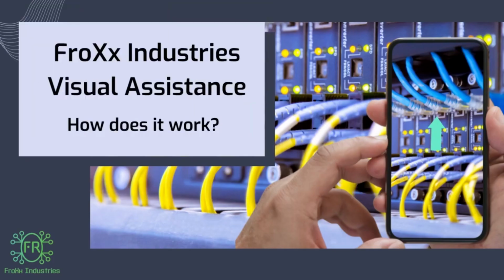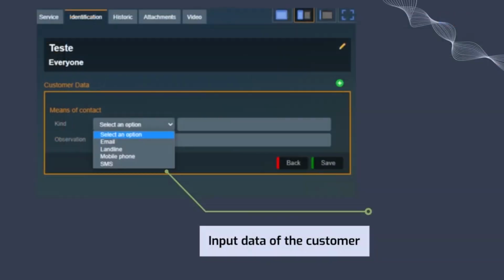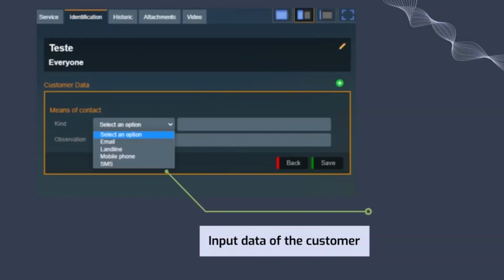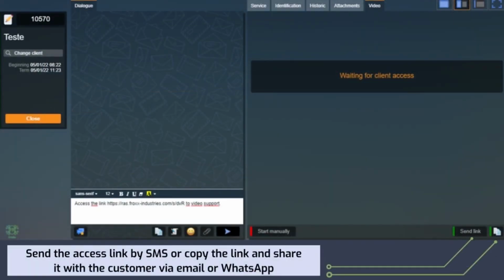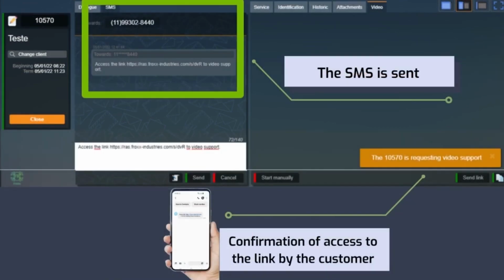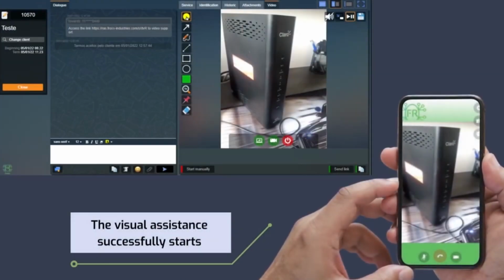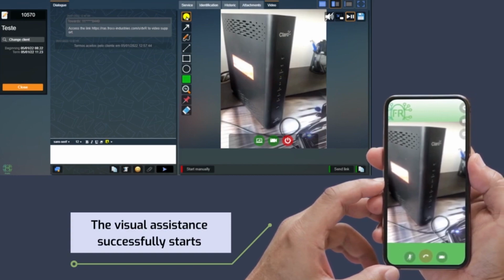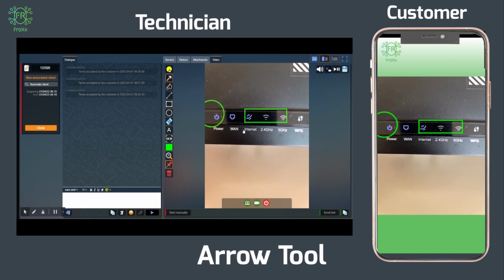Visual Assistance in Home Appliance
Nowadays, household appliances are an integral part of every person's life. Everyone has long been accustomed to using dishwashers, vacuum cleaners, and other technical devices that simplify our lives. But unfortunately, household appliances sometimes fail and it may be necessary to repair them.

Given that we live in the age of digital transformation, now there are methods that allow customer service agents to diagnose remotely a problem and in some cases help the device owners to fix a problem with remote support from a customer service agent.